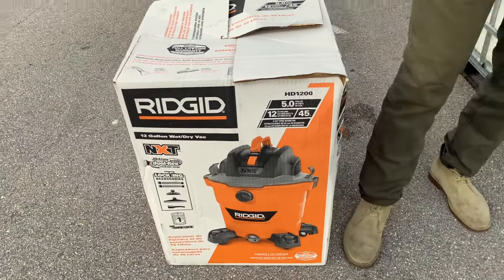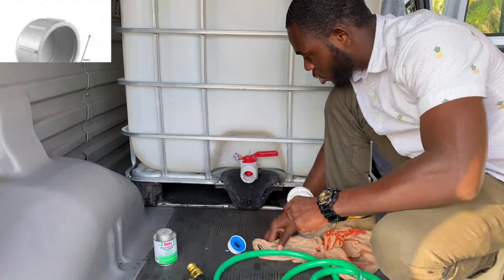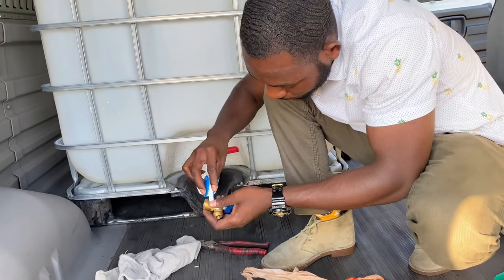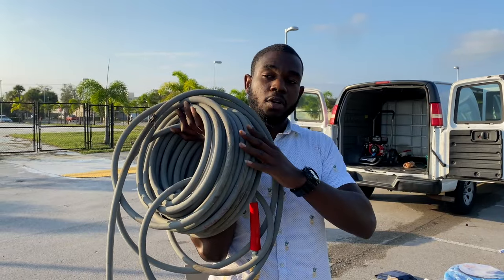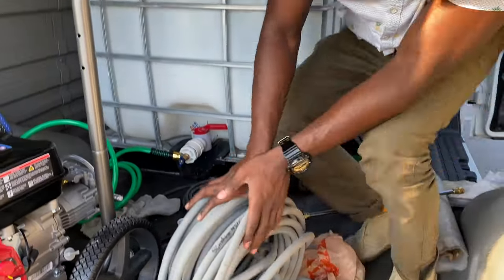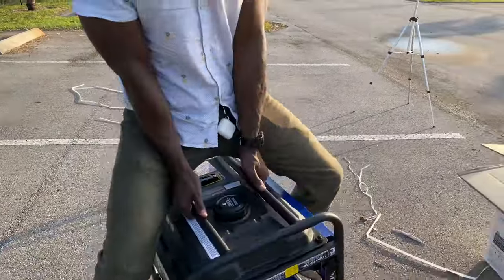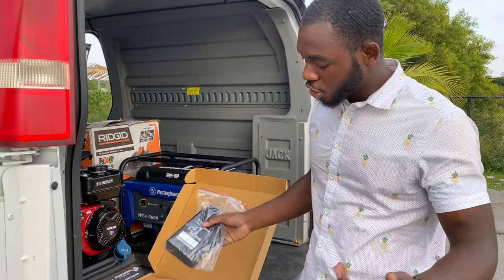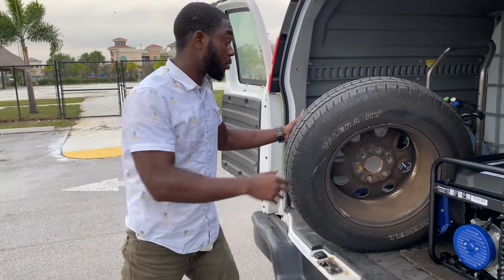How to Start A Mobile Car Wash Business In 2020 | Best Tips On How To Set Up Car Wash Equipments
Taking good care of your car is worth it. Regular washing and detailing not only makes the car nicer to drive but can also help your car retain thousands of dollars in value down the road. This guide includes pro tips and recommended supplies for the average do-it-yourselfer who wants to make their car look its best without a lot of time, hassle, or expense.